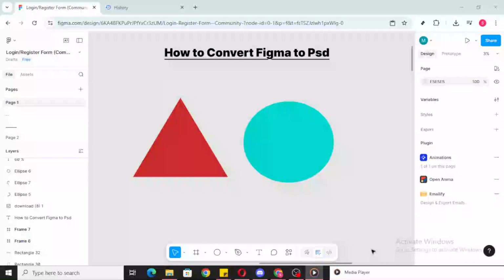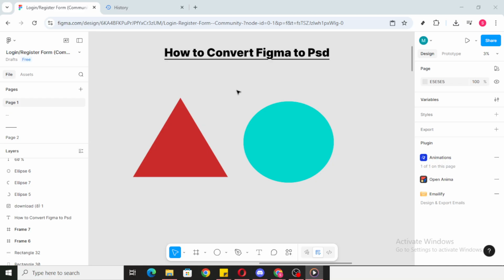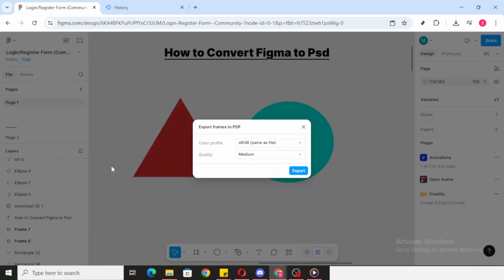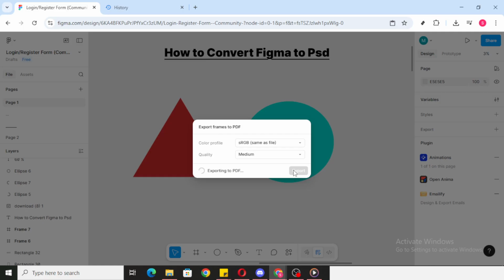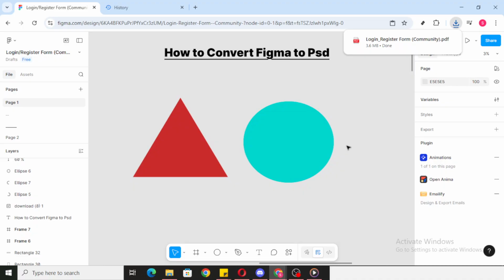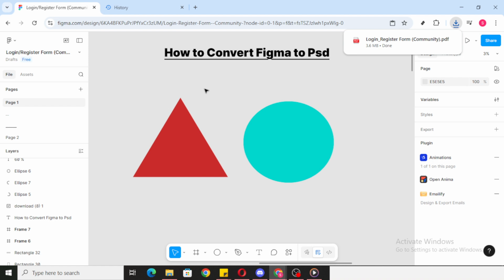How to Convert Figma to Psd (full guide)